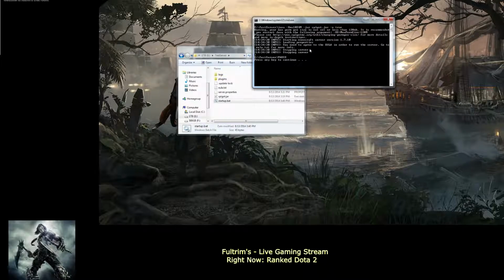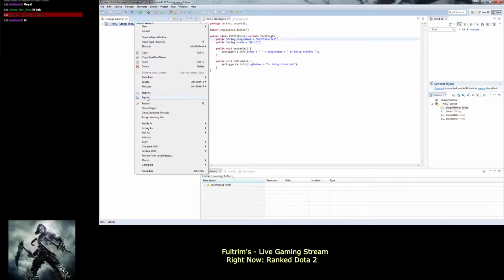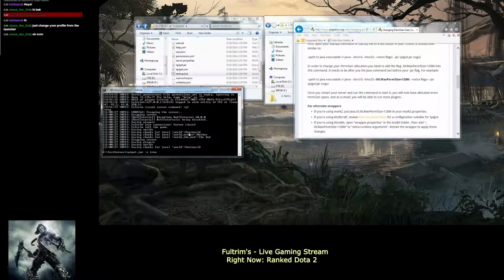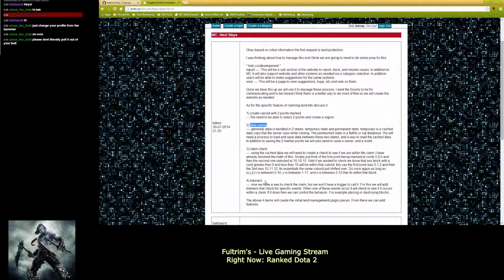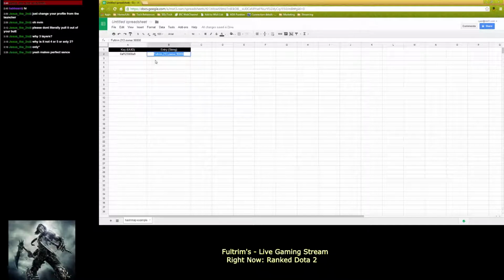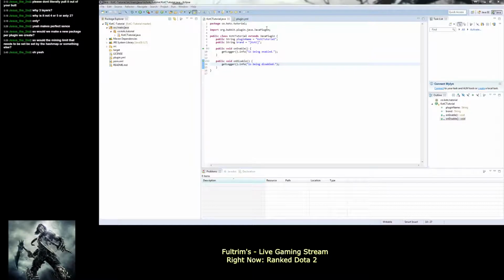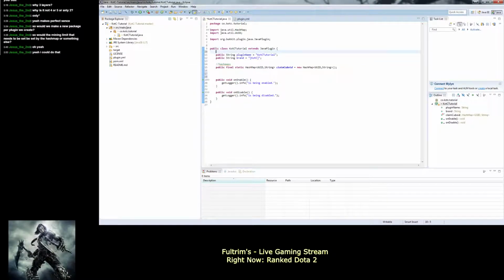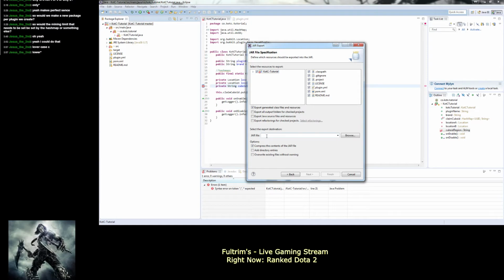[Minecraft Plugin] Part 3